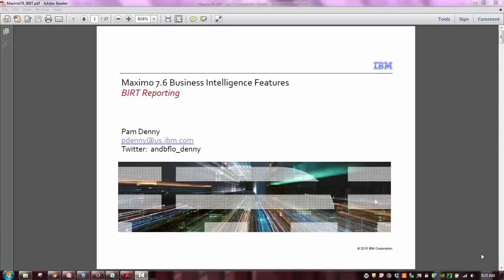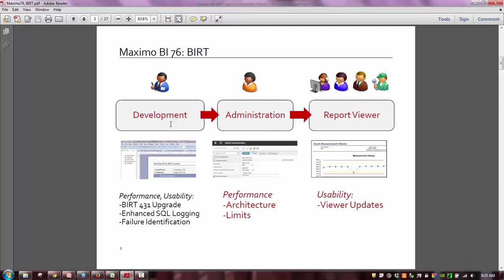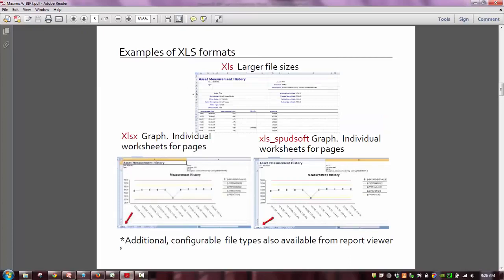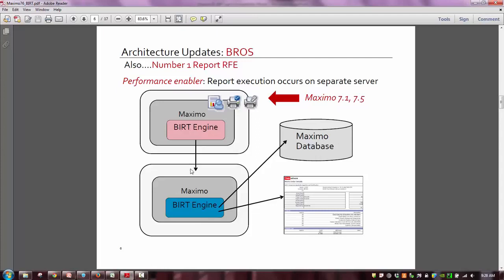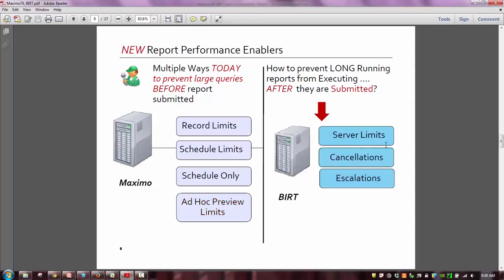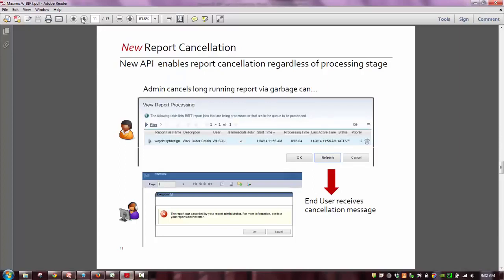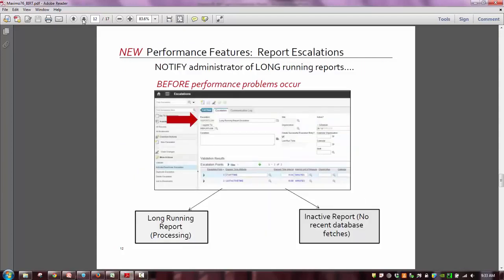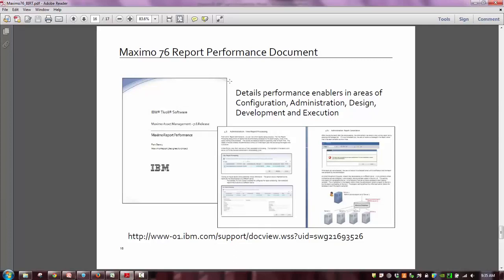Overview What's new with BIRT reporting in Maximo 76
Introduces new report features with BIRT 431 in Maximo 76 including report performance, configuration and viewer features.   Highlights reference materials and videos to view additional information.  Demo by Pam Denny